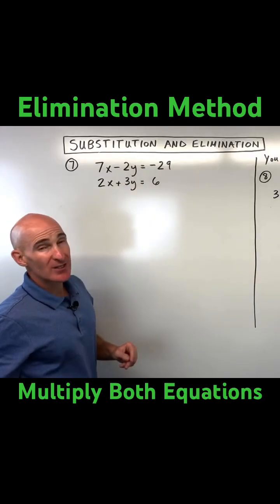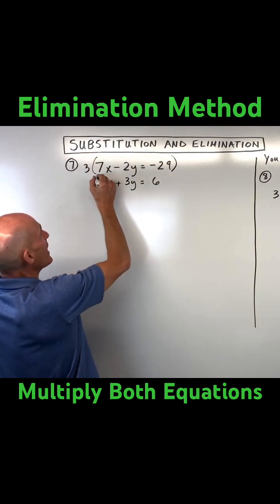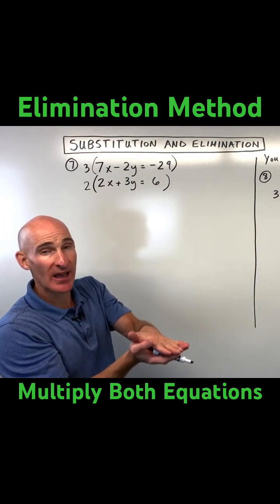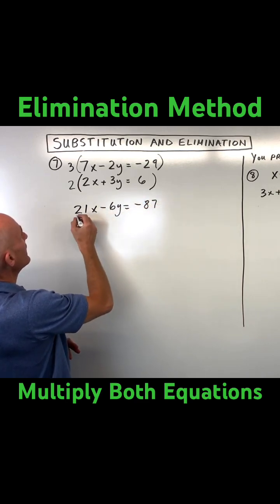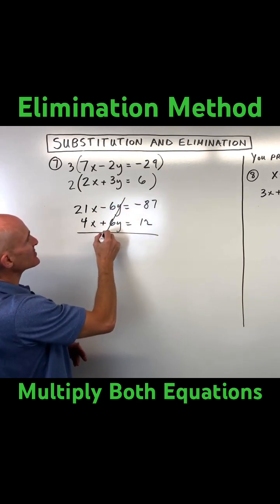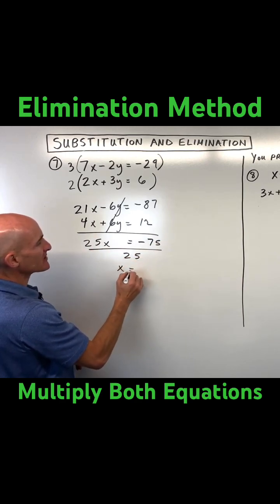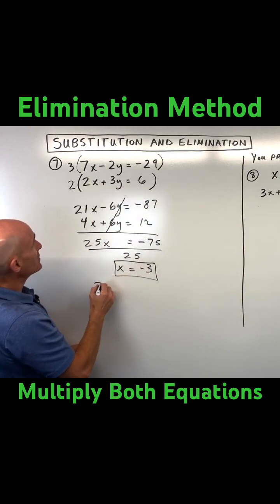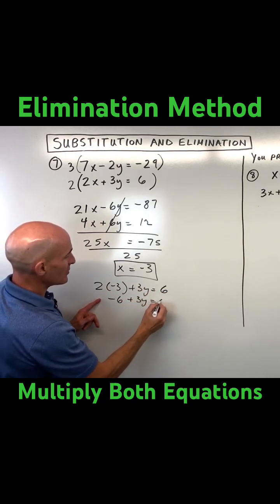Solve a System of Linear Equations Using Elimination by Multiplying Both Equations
In this short video we discuss how to solve a system of linear equations using the elimination method where we multiply both equations by a constant.